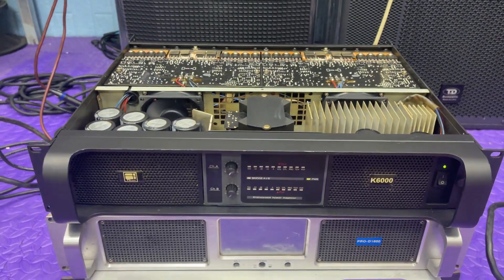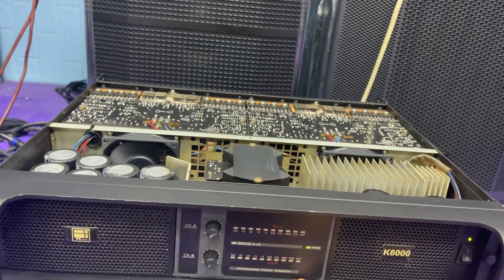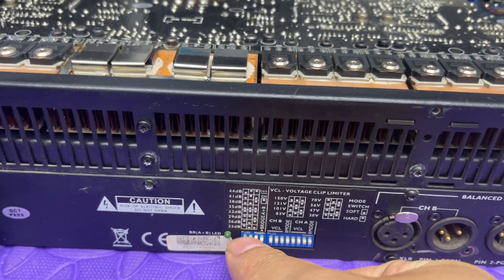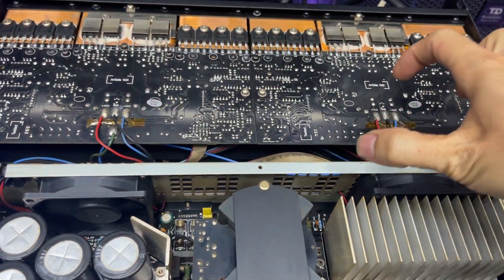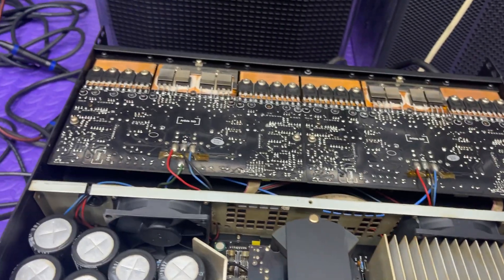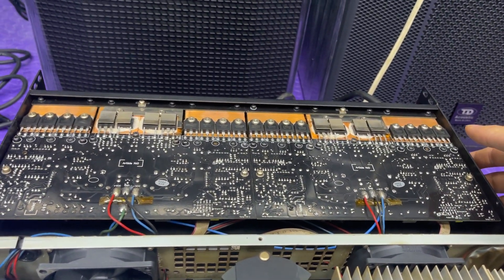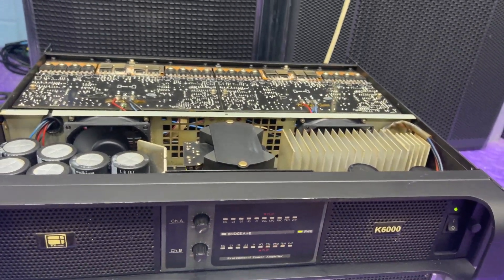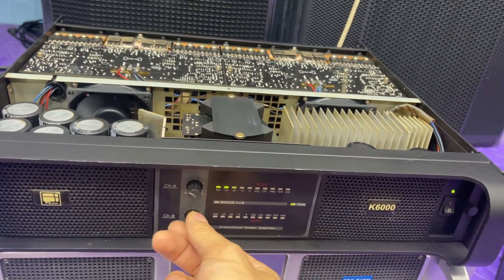ĐẨY TL sond thương hiệu italy máy class TD xịn sò LH 0978790655